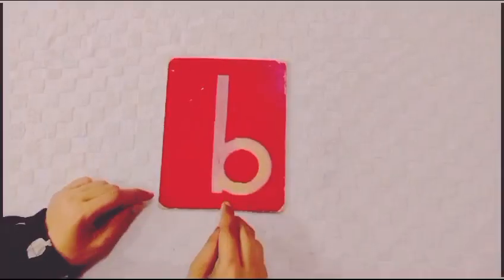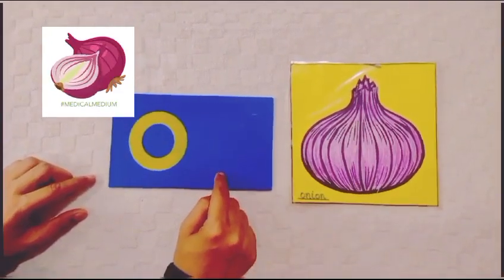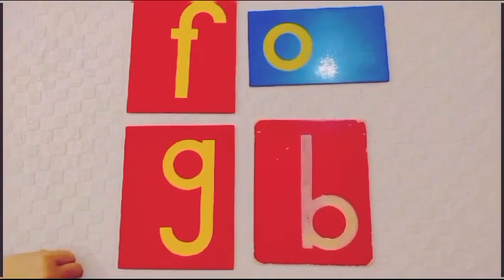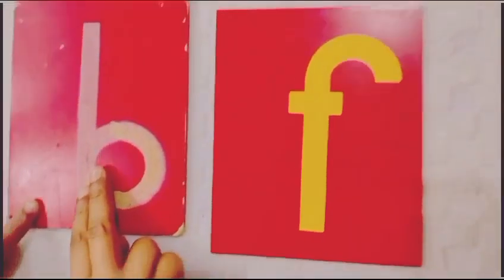How to teach Montessori phonics Three-period Lesson (set#4)...b, f, o, g...